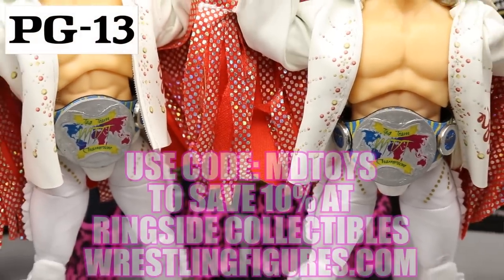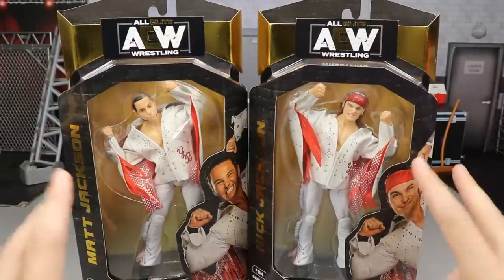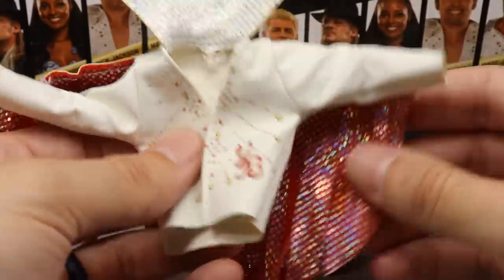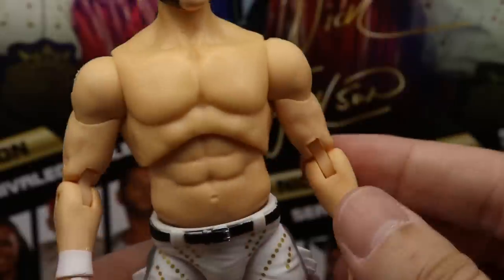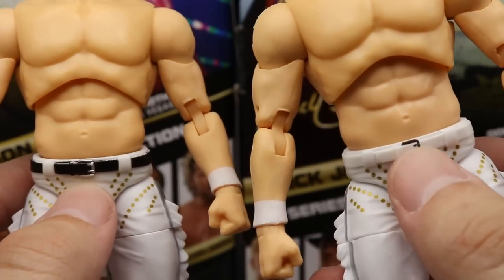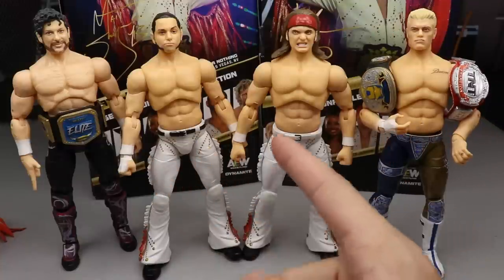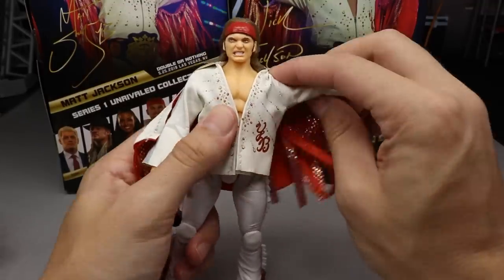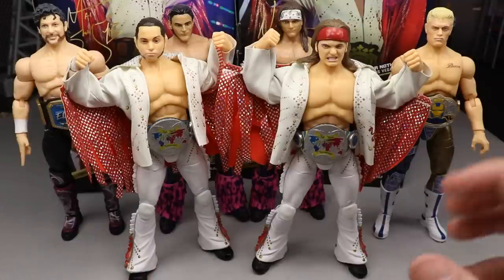AEW UNRIVALED 1 YOUNG BUCKS FIGURE REVIEW!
AEW unrivaled collection series 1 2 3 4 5
AEW figures news release date walmart toy hunt aew figures found at walmart wwe figures wrestling figure toy hunt all elite wrestling figures aew action figures all elite wrestling toys wwe aew vs action figures match
aew action figures series toys kenny omega chris jericho cody rhodes brandi rhodes young bucks matt jackson nick jackson release date retail toy hunt aew action figure news and info retail price Toy hunt aew figure hunt kenny omega figure review cody action figure review cody rhodes aew figure unrivaled series 1 action figures review wwe elite vs aew unrivaled